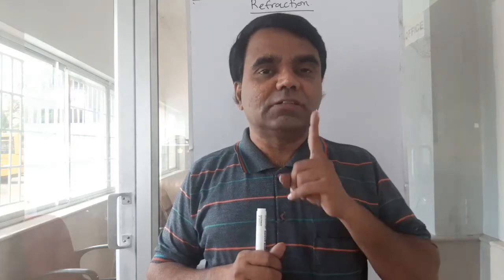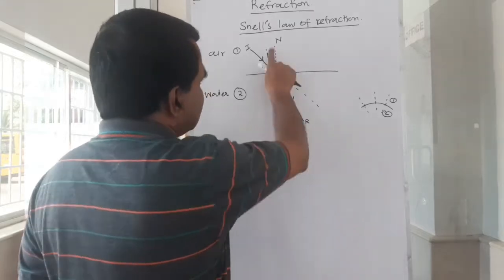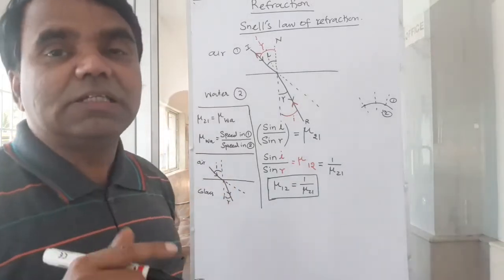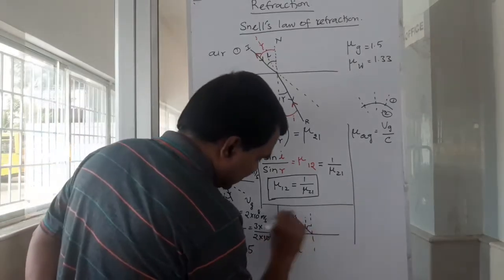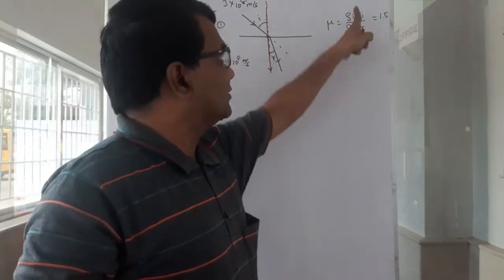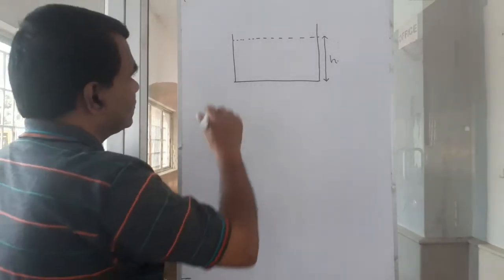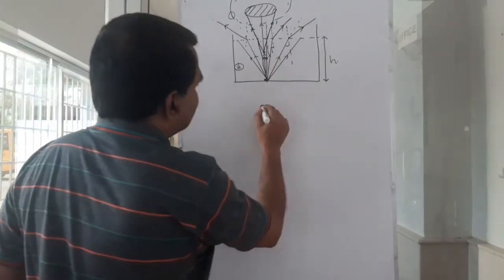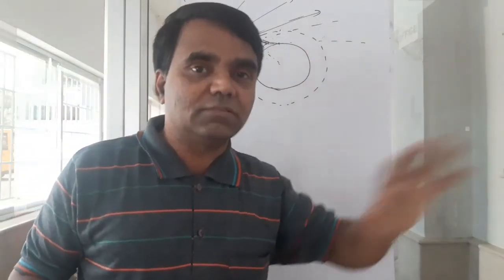Lesson 9: Ray Optics (5)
Refraction: Snell's Law. Lateral Shift. Apparent Depth.